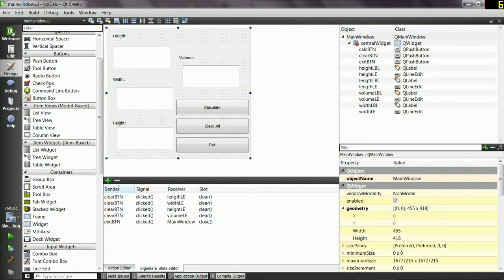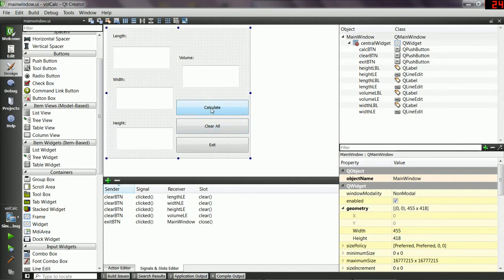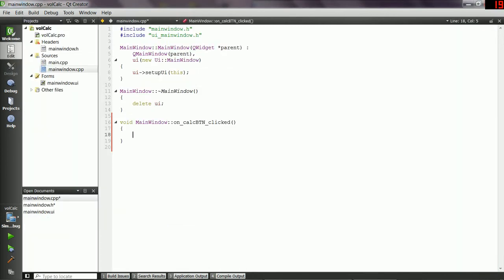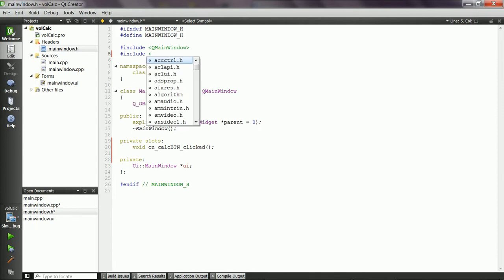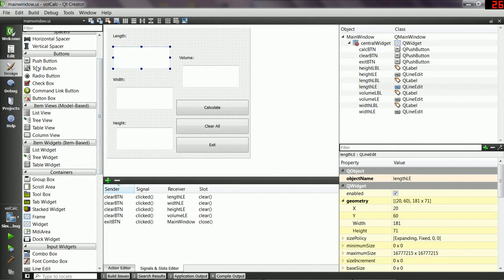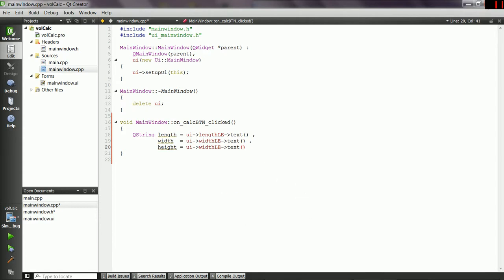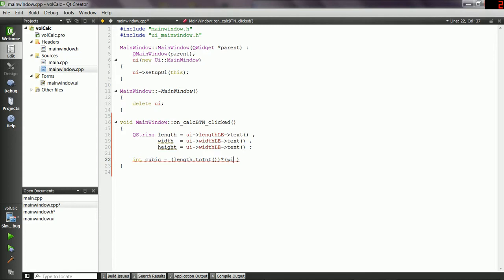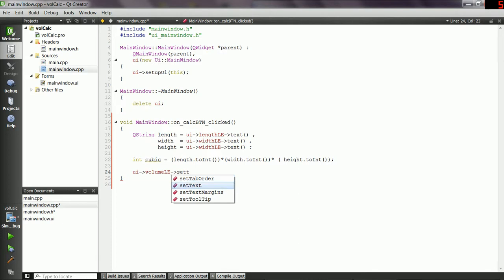PPC7: LearnQt: Modifying the Class part 1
Not all slots cover some of the complex things you want to do, when this happens, Make your own slot! do this by selecting the item you want, going to slot, and choosing one of the default interactions. (like clicked()) and modify the class to make the function do what you wish.

This is the part that most people don't find obvious about developing apps. Since EVERYTHING is inside the class, every button, text field, and slider; you have to modify the class to get new and unique events.

What we do is, copy the data in the text fields to QString objects.
convert those into numbers and multiply, storing the result in an integer.
then we convert that integer into a QString and put it into the volumeLE text field.

note that in this example i called the clear function for a field while making my own slot. This can be used in lieu of the signal and slots editor. It can be faster if your type speed is quicker than clicking. But the class gets more and more bloated with code, your call.

When you're done, you'll have made a complete app! Pat yourself on the back! celebrate! You deserve it!

Contra Costa College Parallel Programming Club
--Member: Michial Green II (VMichial)